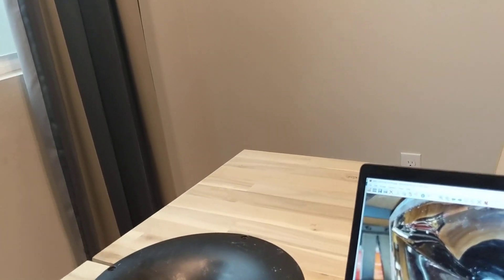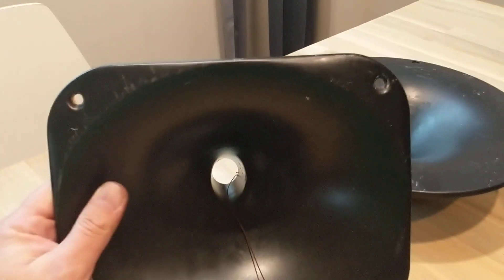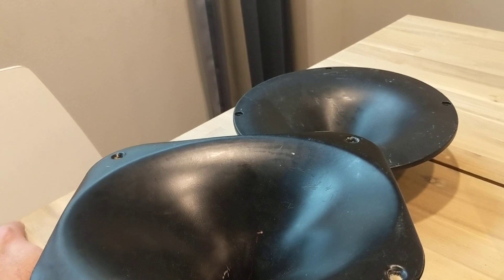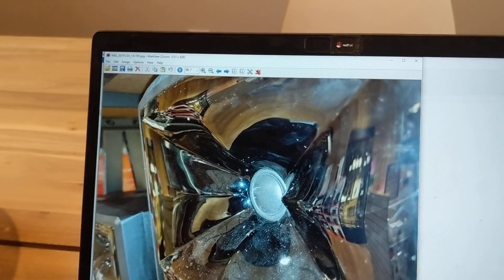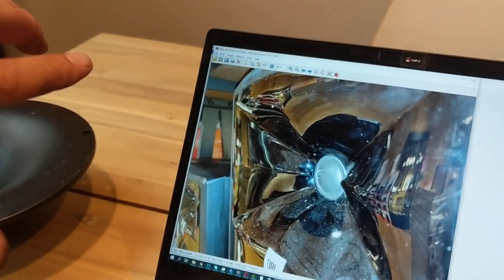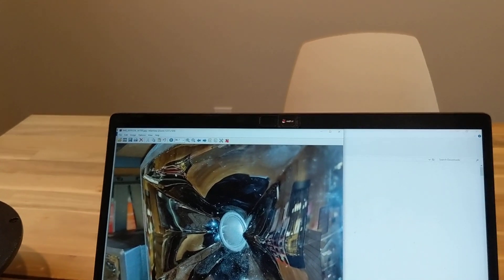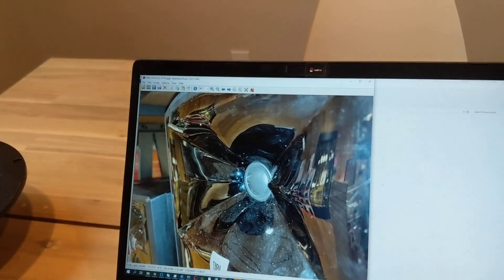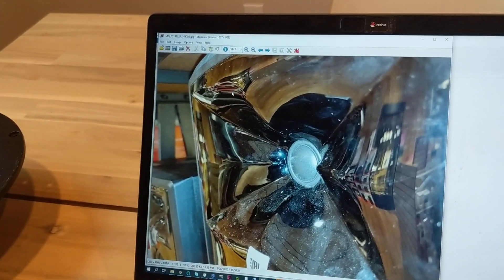New Wave Biradial Horns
An analysis of new wave biradials